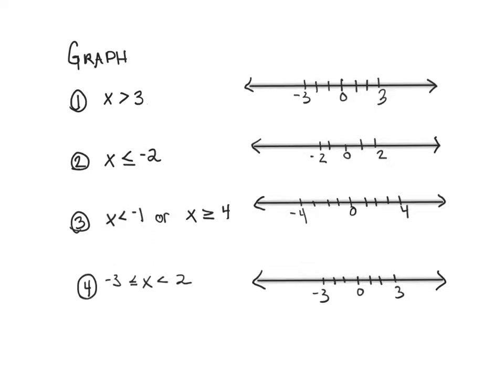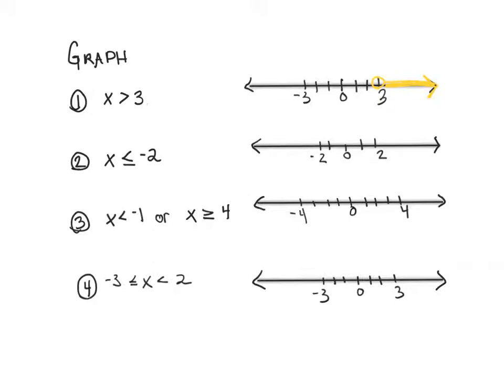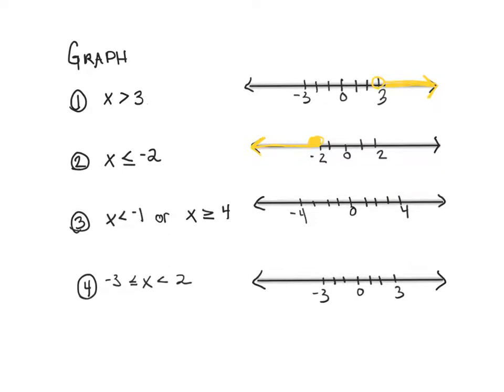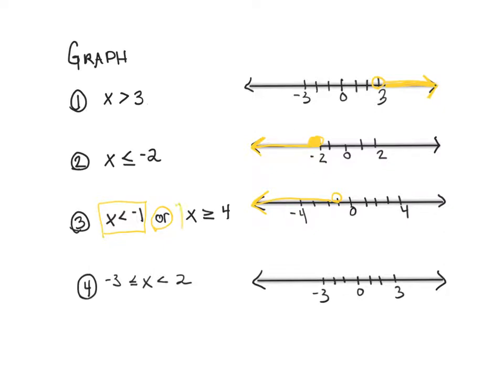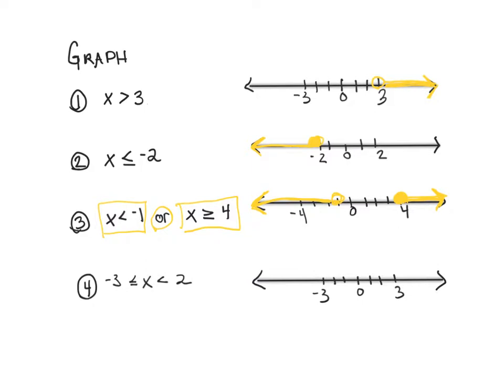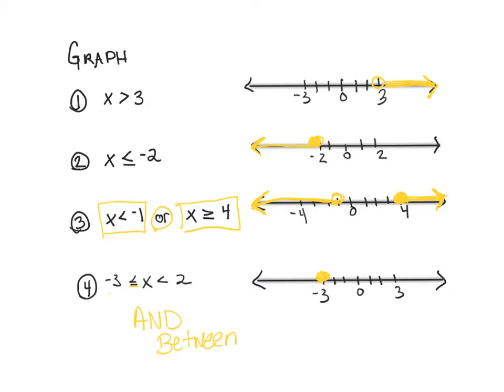Graphing inequalities Review